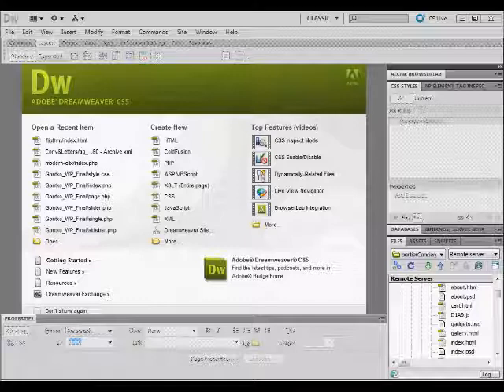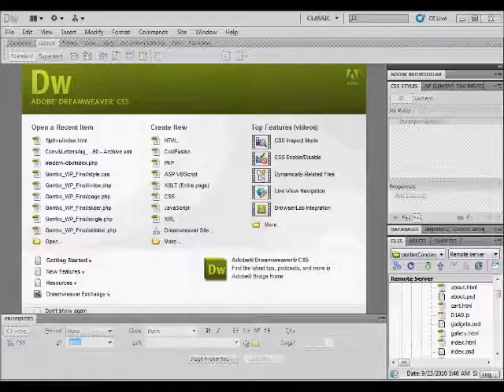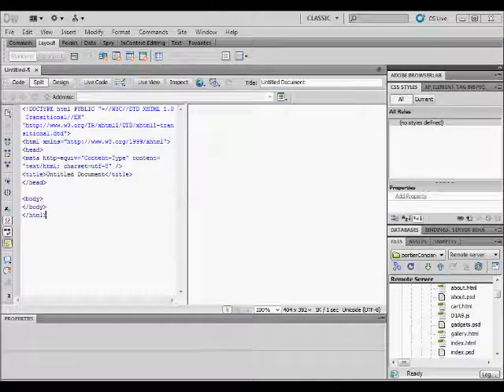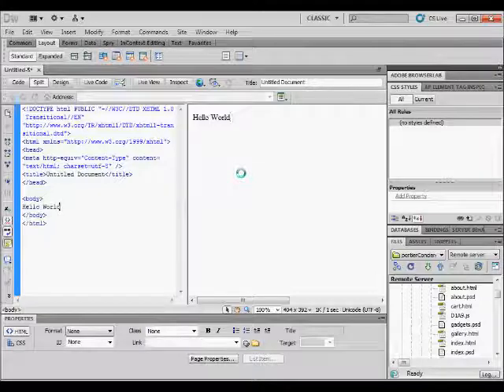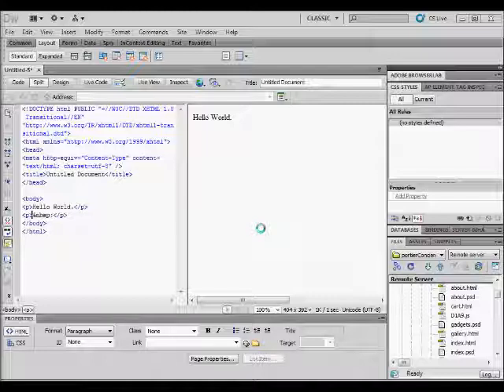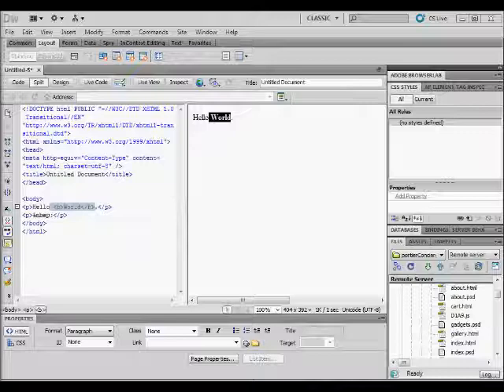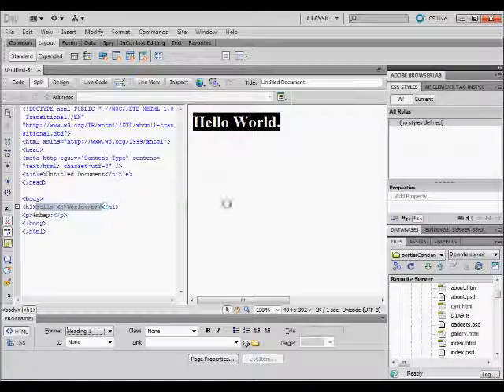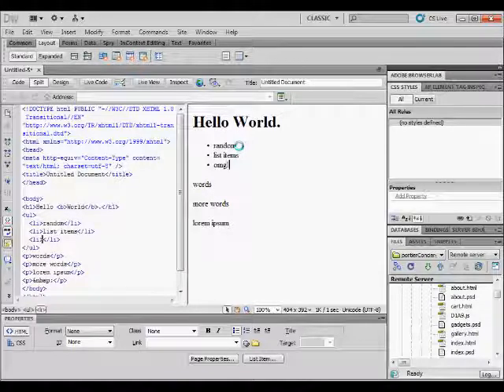introToDreamweaver.wmv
Intro to Dreamweaver